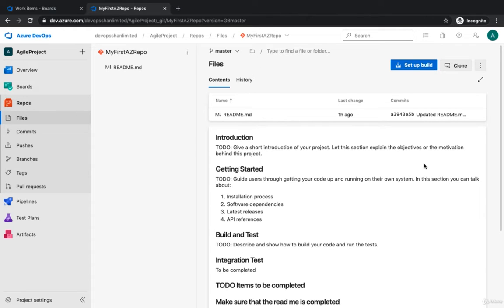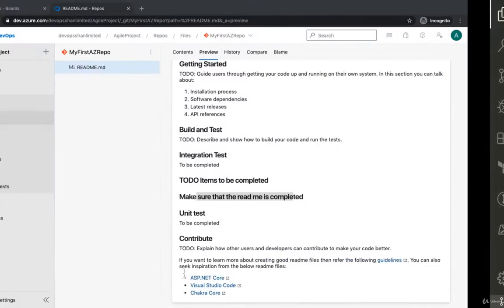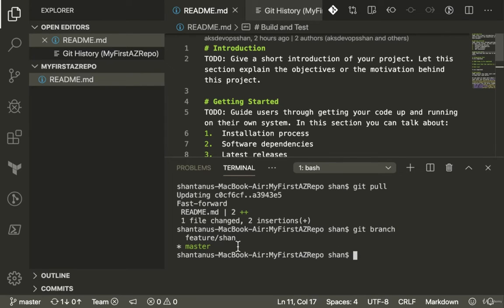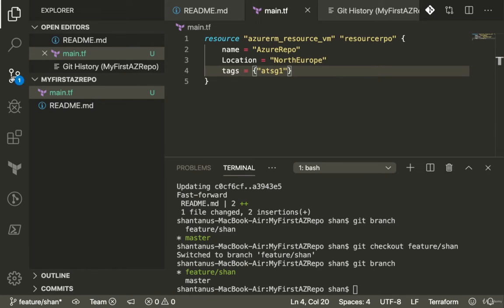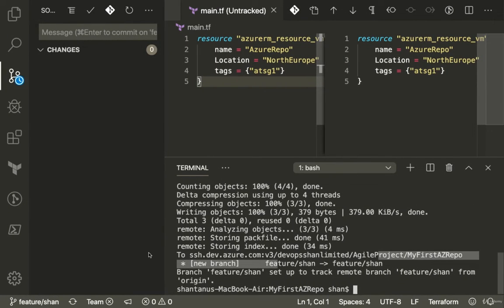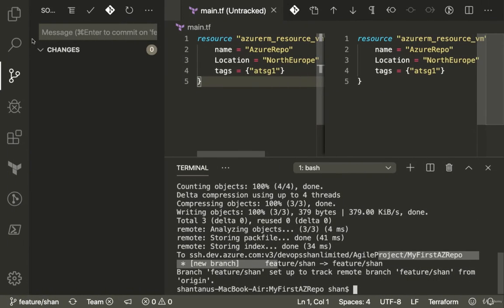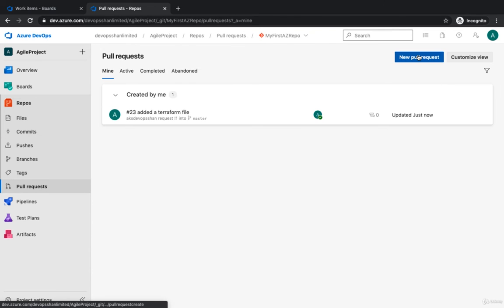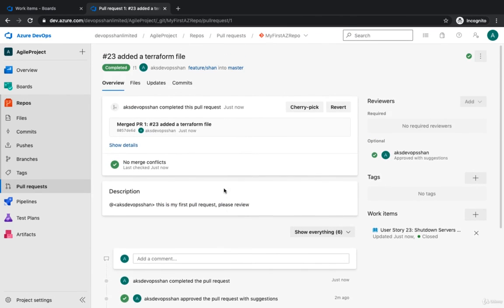6 Migrate Repo from Github Commit Code from local